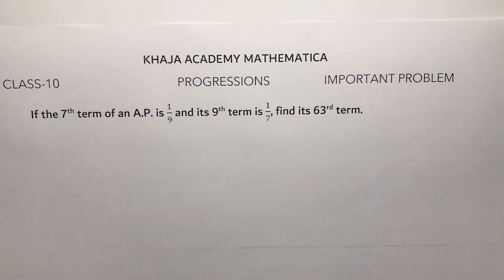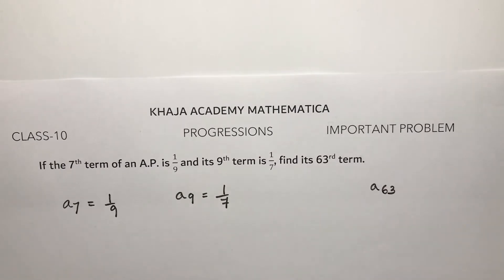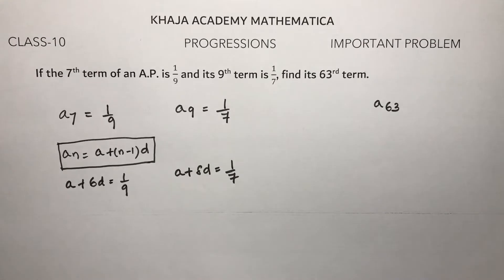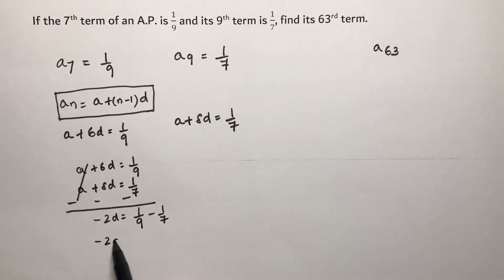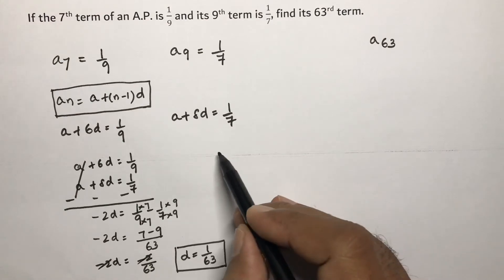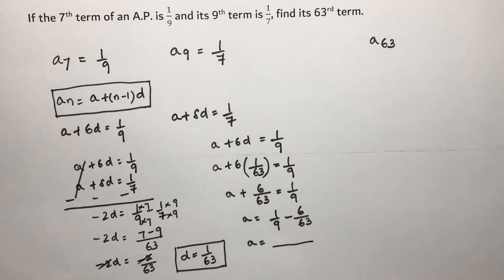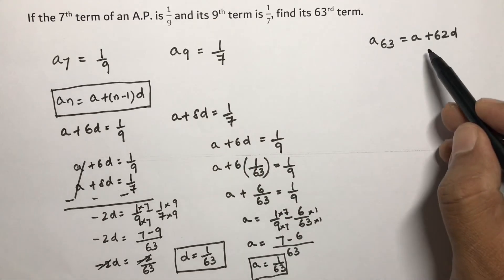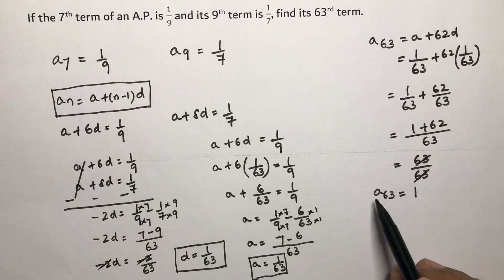If the 7th term of an A.P. is 1/9 and its 9th term is 1/7, find its 63rd term. PROGRESSIONS CLASS-10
If the 7th term of an A.P. is 1/9 and its 9th term is 1/7, find its 63rd term.

CLASS-10

IMPORTANT PROBLEM

PROGRESSIONS

CBSE

MOHAMMED KHAJA